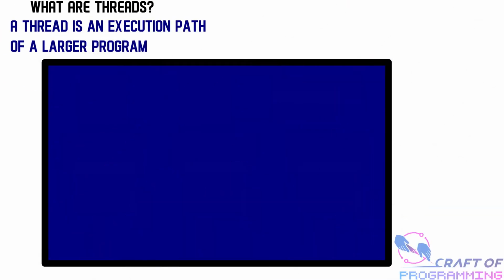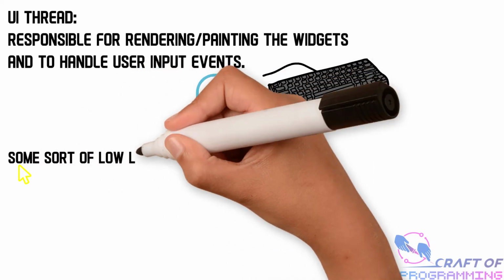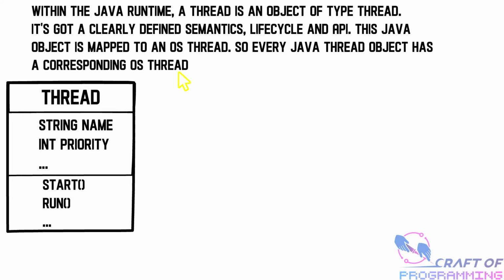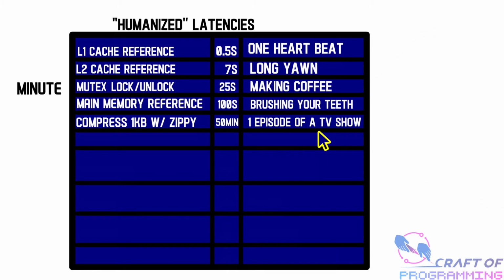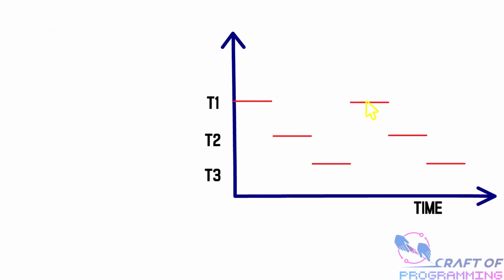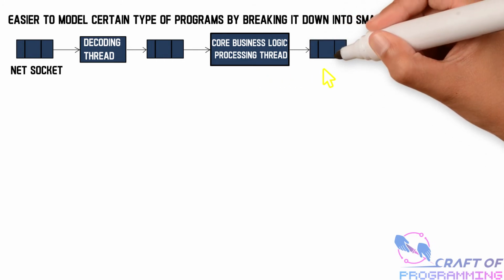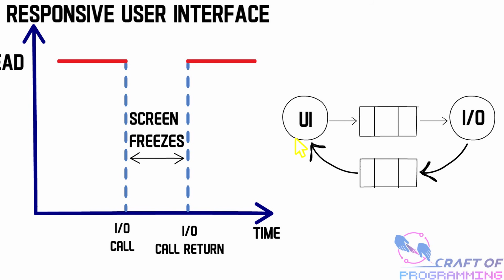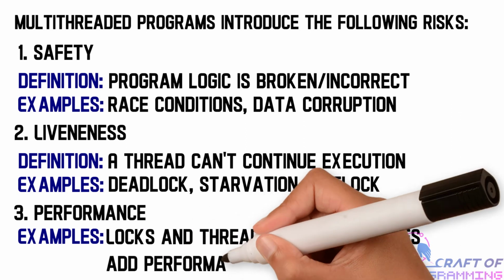Multithreading in Java in 13 minutes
In this animated video, I'll explain what threads are in general, and what Java threads are in particular and I discuss the main advantages and disadvantages of Java threads and Multithreading in Java. Java is a programming language for creating web apps, android apps, and software development tools such as Eclipse, IntelliJ IDEA, etc.

Java is the most demanding language right now and it will be in the future as well, there are many programming languages available to learn like python, javascript, c#, etc to build different software but java has its own value in this modern era through which we are enabling the systems to perform various tasks.